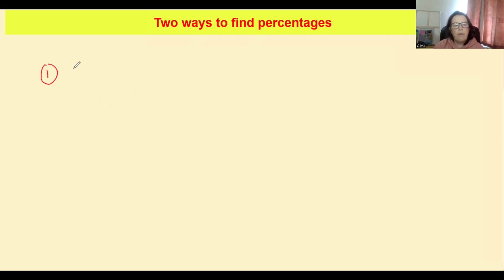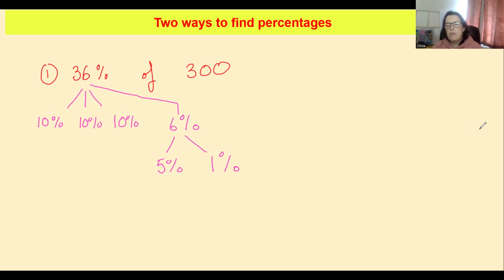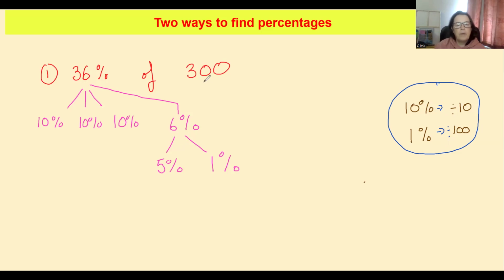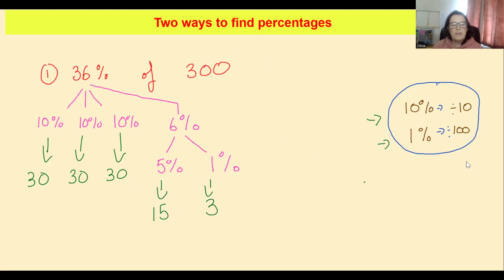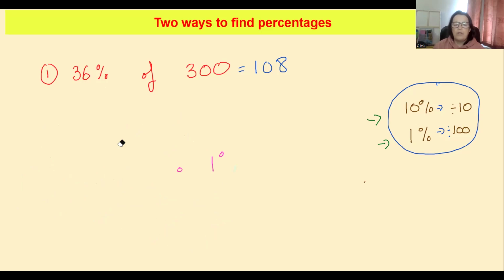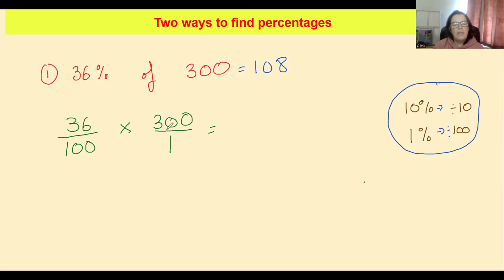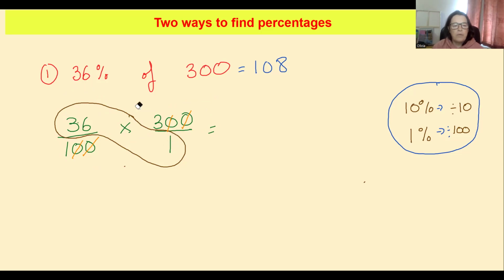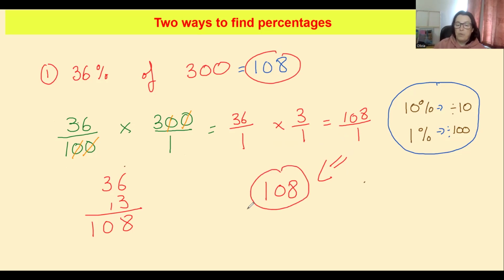11 + Two Ways to Find Percentages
11 + Two  Ways to Find Percentages